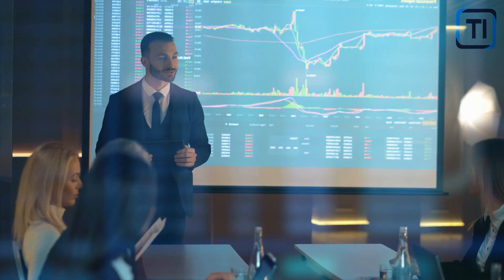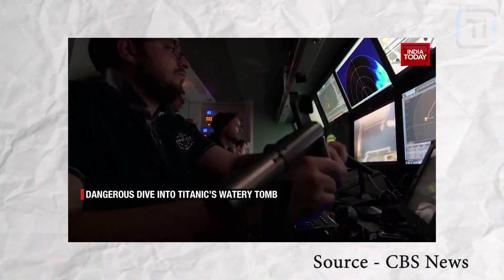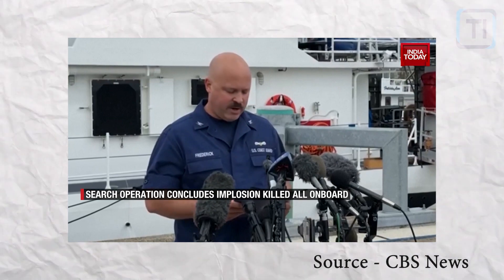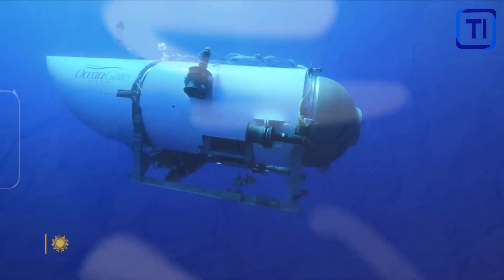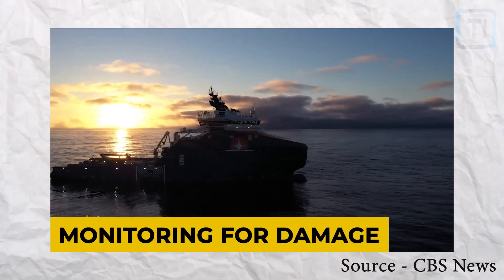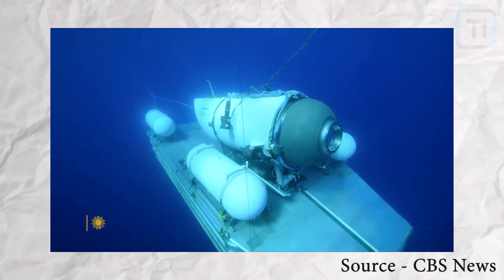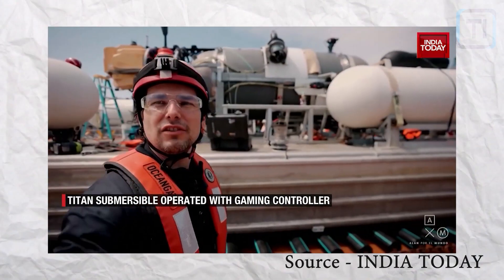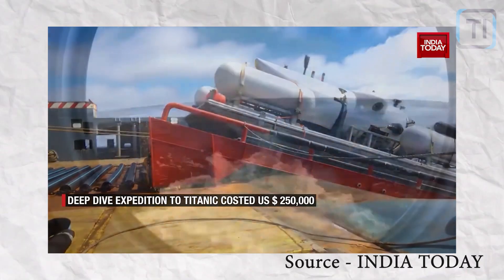The TITAN Submersible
Dive into the mesmerizing world of deep-sea exploration with the Titan Submersible! Join us on an unforgettable journey as we plunge into the mysterious depths of the ocean, uncovering its hidden wonders and secrets.